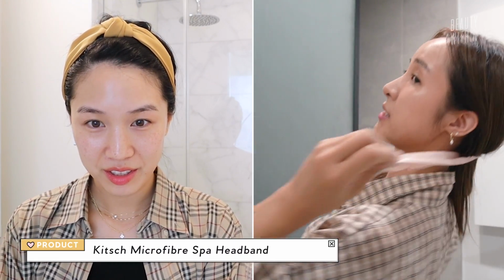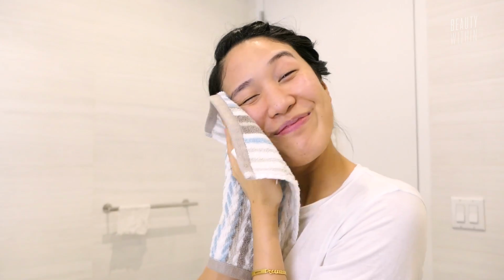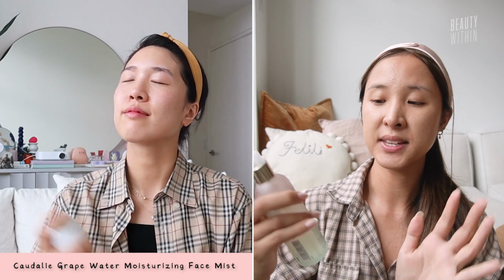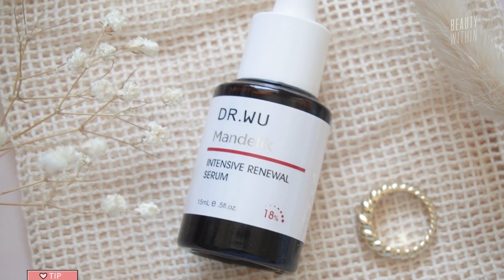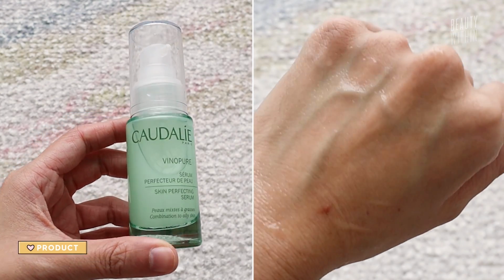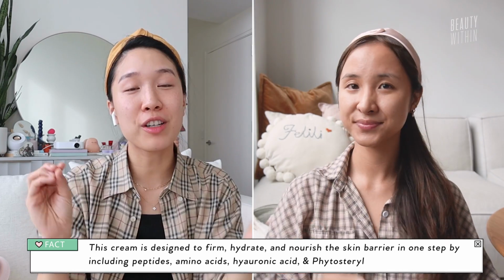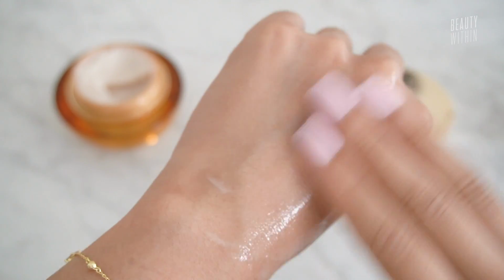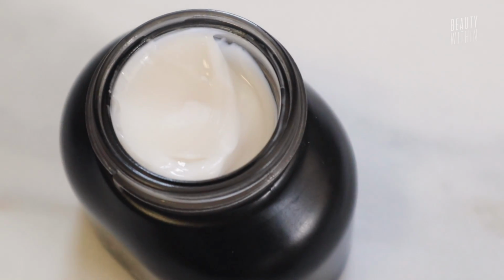Our *real* skincare routine when we're NOT testing products!!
When the work day ends and everyone’s officially off-duty, what products have Fel and Ro been loving lately? 😍 For this week’s video, the two beautiful hosts are back in their cozy homes to share with you their most recent skincare picks to help them maintain healthy and glowing skin as they unwind after a hard day’s work! 🥰

🎈Join our very own inner circle! 🎈
It can be a challenge finding not only the right products, but also people who have shared similar experiences with you, who know all the ups and downs life has thrown at us. Well in our BW inner circle, this community is where we can openly chat about all things skincare, self-care and health by motivating each other through weekly challenges, workshops, or even just chatting about the latest drops! We created this as a safe place where you passionate and curious souls can dive deeper into all things skincare and lifestyle:

September Beauty Finds That’ll Have You Click Add to Cart (2022)

Ulta Beauty Sale 2022: Grab Best Deals For Your Fave Brands

💖Dr. Wu Mandelik Serum ($31)
💖Dr. Ceuracle Royal Propolis Eye Cream ($28)